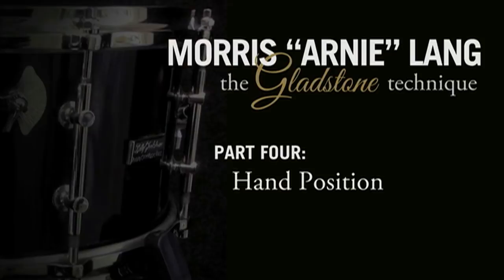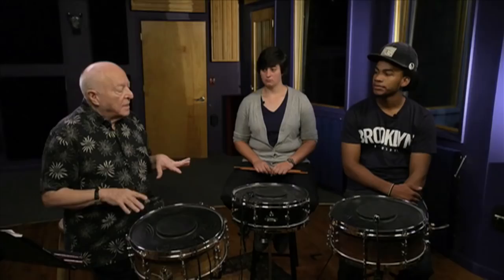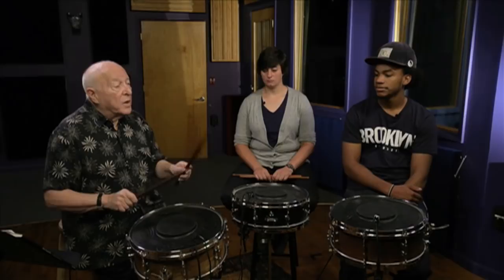The Gladstone Technique: Hand Position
Featuring Morris "Arnie" Lang, former student of Billy Gladstone!

In this video, Mr. Lang, takes the viewer on an educational tour of the history and modern application of the Gladstone technique. Drawing from decades of experience as percussionist with the New York Philharmonic and as a world renowned educator, Mr. Lang explains all the facets of wisdom gained in his studies with the legendary Billy Gladstone. Topics include principles of the Gladstone technique, parts of the stroke, and body mechanics. An approach to the rudiments is covered in detail, as well as various other topics including accents, matched and traditional grip, and a segment on applying the Gladstone technique to the drumset.

In addition, Mr. Lang presents a look at how he has carried on the tradition of manufacturing the legendary Gladstone drums with his own company, and discusses many aspects of his career, including working with the New York Philharmonic, auditions, working with a conductor, knowledge of styles, and more.